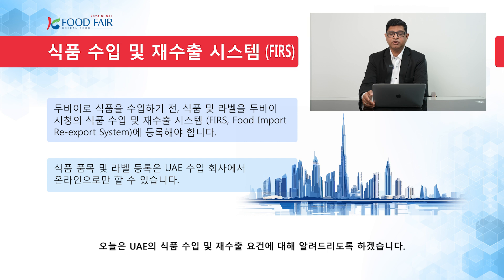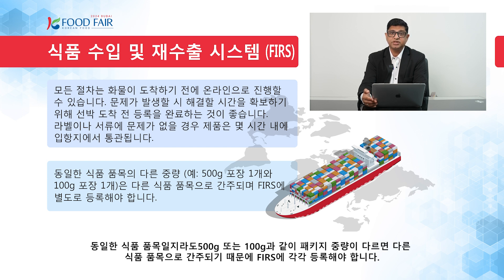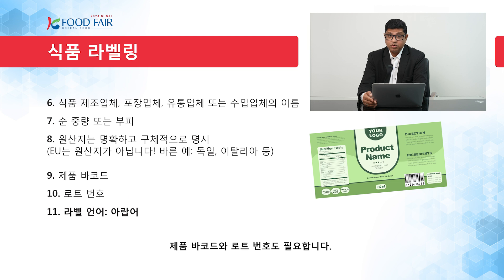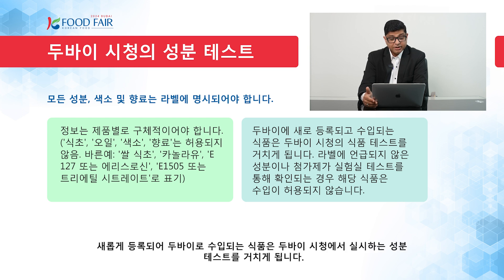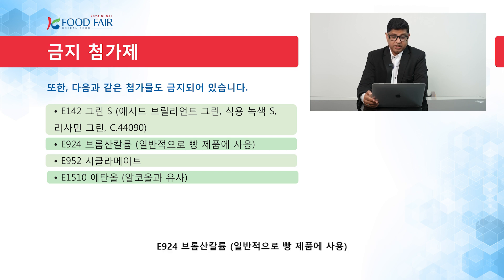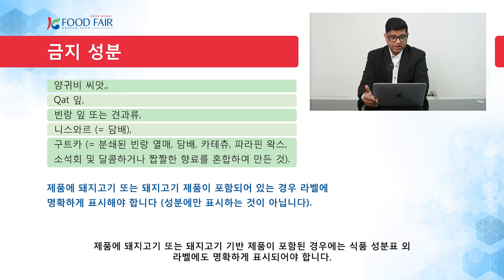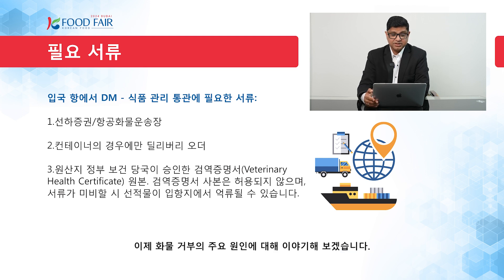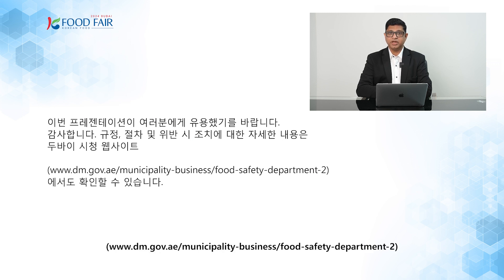UAE Food Import & Registration Training